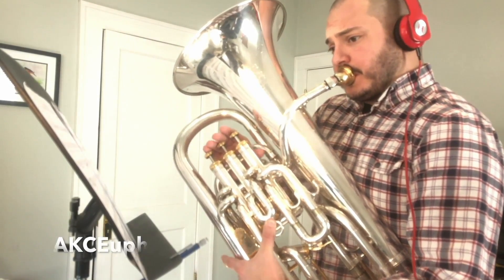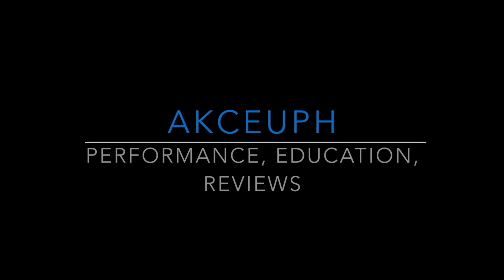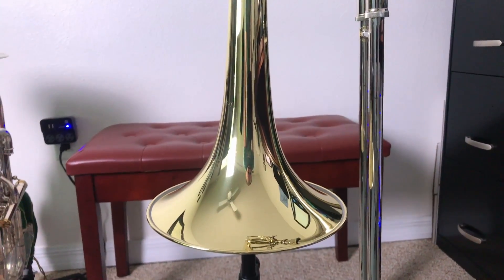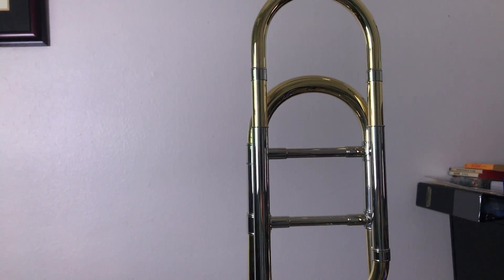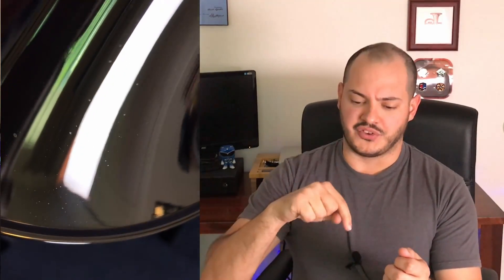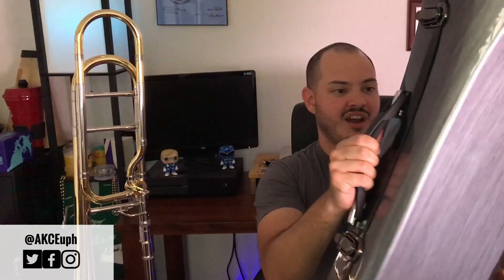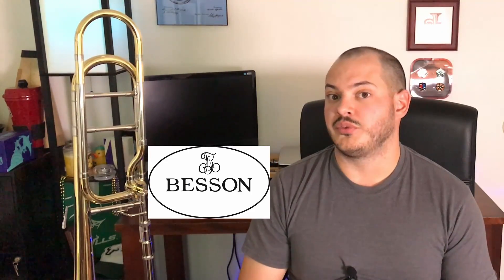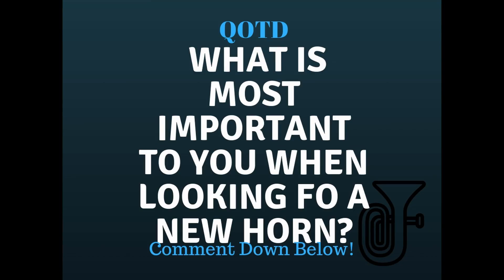Antoine Courtois AC280BO F-Trigger Trombone review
Review of The Antoine Courtois AC280BO F-Trigger Trombone

After a few months of owning the instrument I decided to let everyone know my feelings towards this "Student/Intermediate" Trombone.

“The AC280BO has been developed with the young performer in mind. Using the Antoine Courtois design from the Legend series AC420BO, it is an open wrap standard rotor .547 bore trombone.” (From the Courtois website)